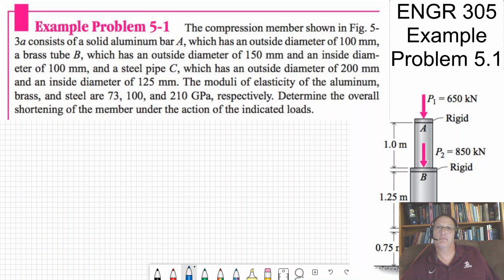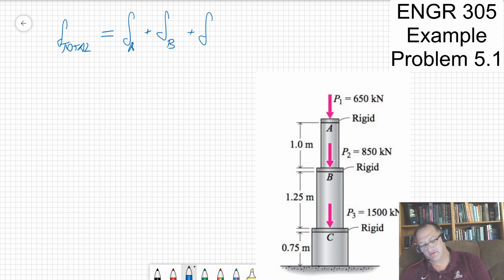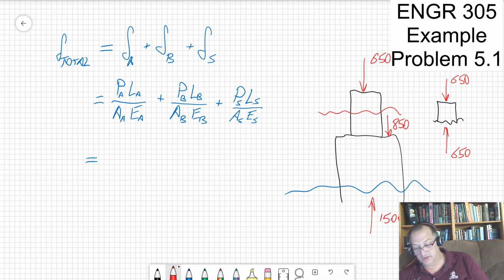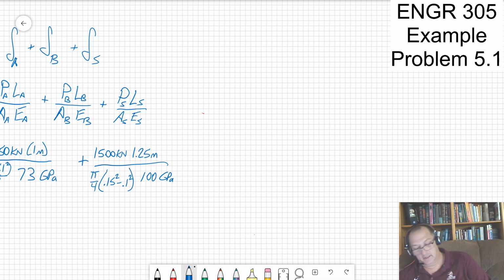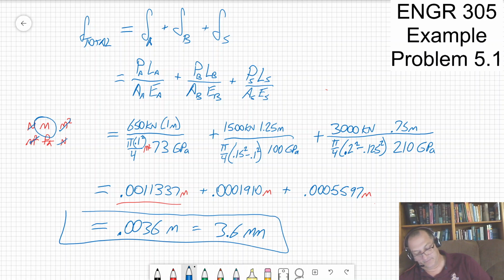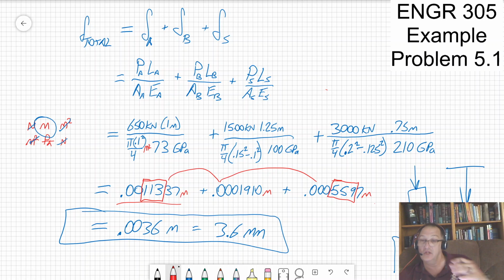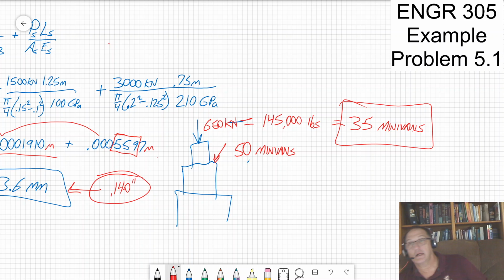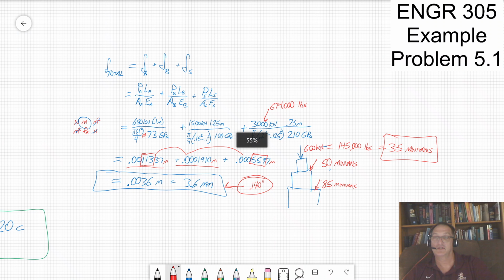Riley Mechanics of Material Chapter 5 Example Problem 1